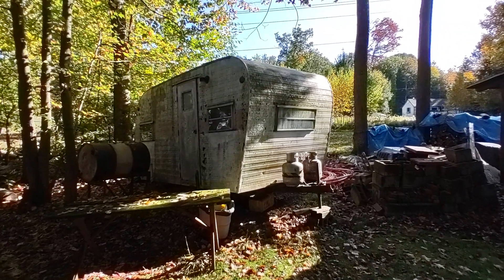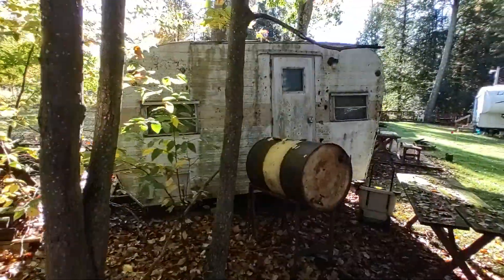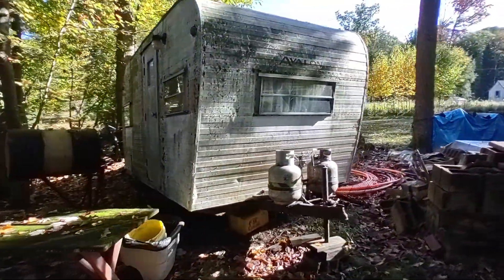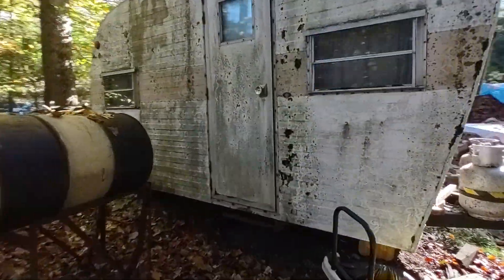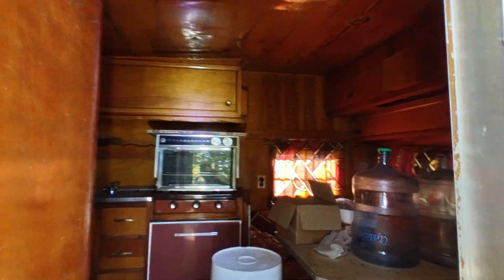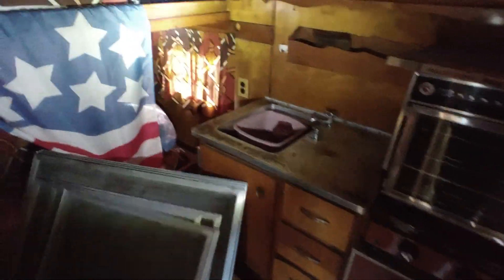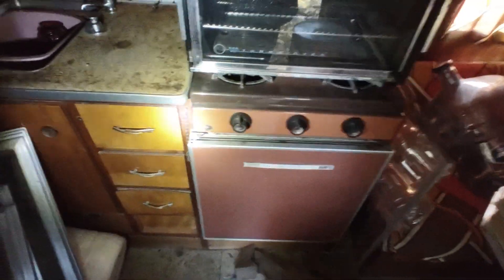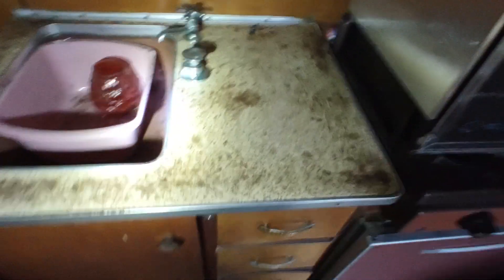First Look at this 1965 Avalon Canned Ham Vintage Camper - As Found